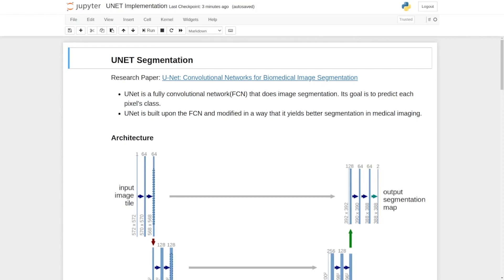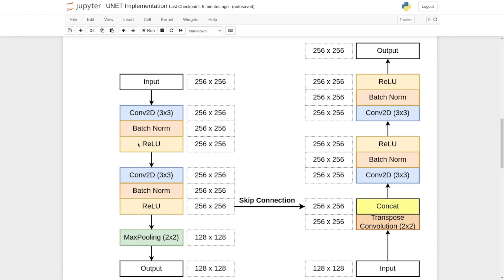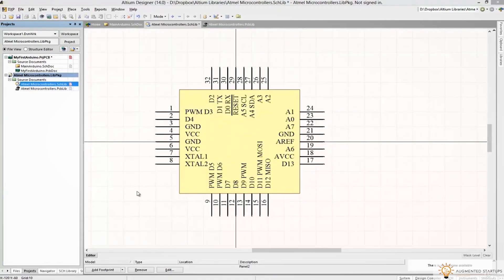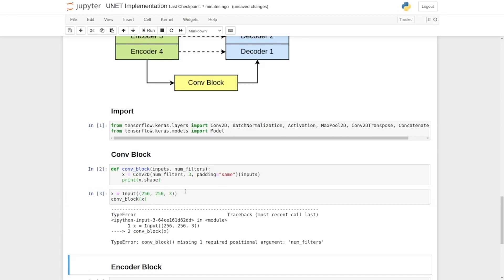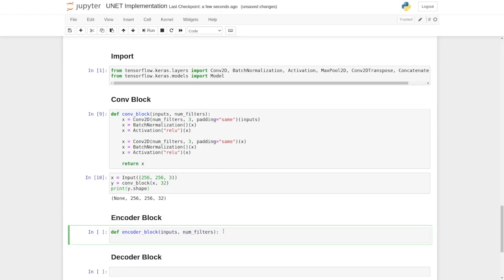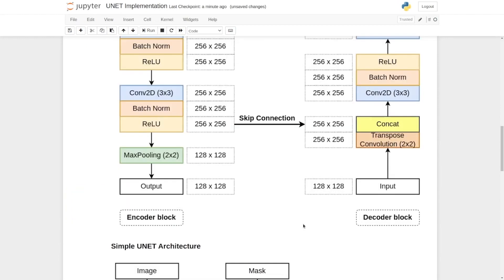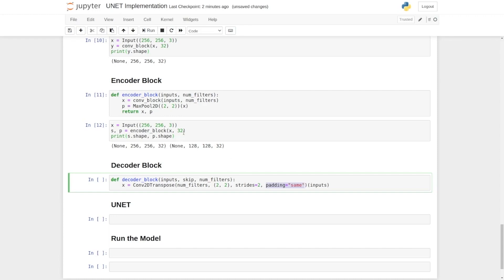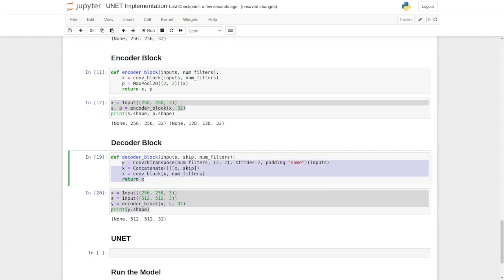4. TensorFlow U-NET: A Practical Guide to Implementing the Encoder and Decoder Blocks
In this tutorial, learn how to easily implement the encoder and decoder blocks of the U-NET architecture using TensorFlow. This step-by-step guide will take you through the process of integrating these essential components into your deep learning model, giving you the tools you need to achieve high-quality image segmentation results. With clear explanations and expert tips, you'll be able to confidently implement the U-NET encoder and decoder blocks in TensorFlow like a pro. Optimized for search engines, this tutorial is a must-watch for anyone looking to improve their image segmentation skills.